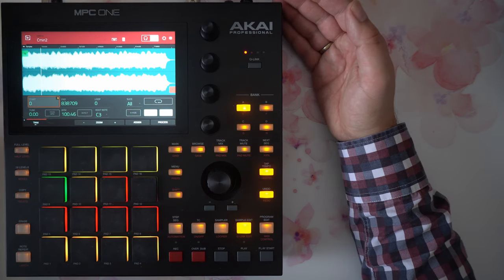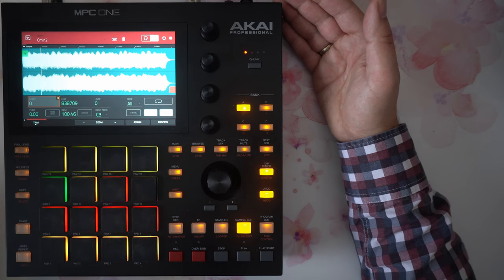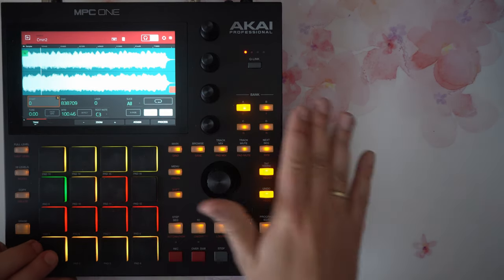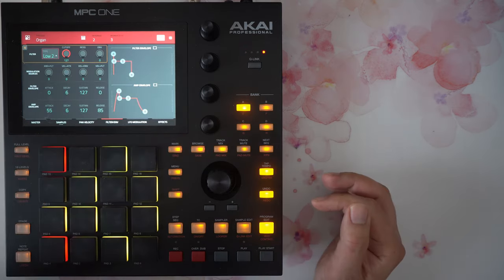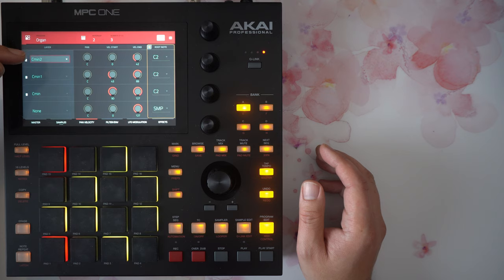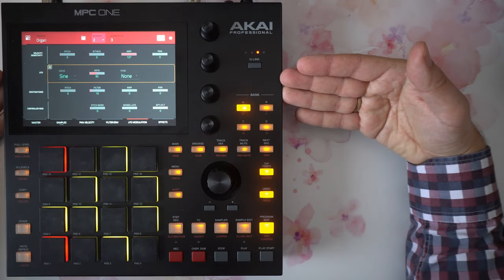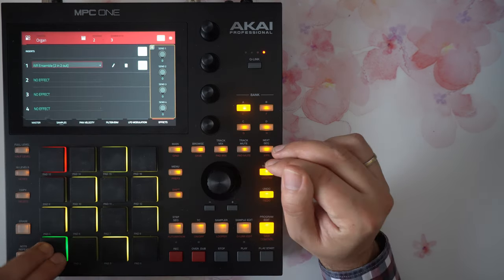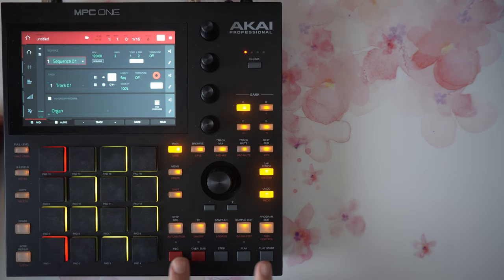Sampling and processing a church organ on an AKAI MPC One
Here are some long-drawn major and minor chords and inversions played on a church organ for you to sample. :-)  Jump to 3:36 to see me creating a layered multisample with filter envelopes on the MPC One and to 12:05 for a quick jam.